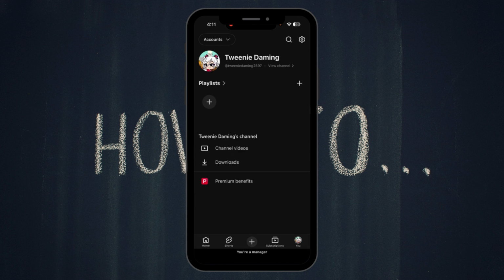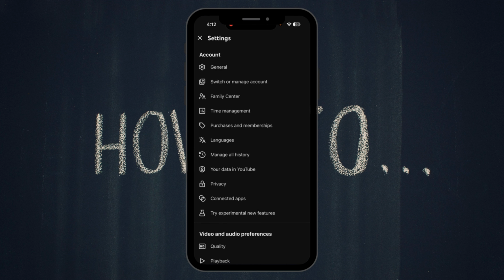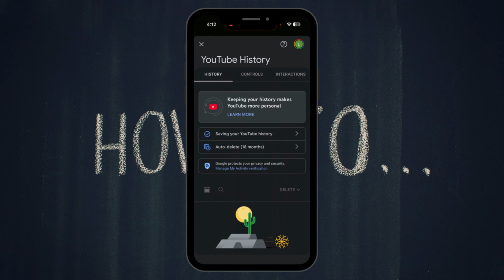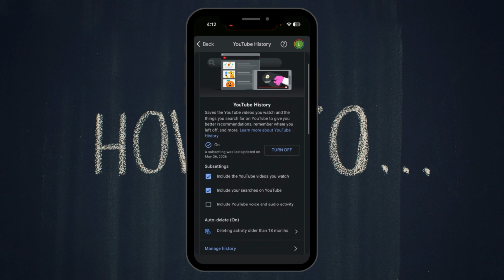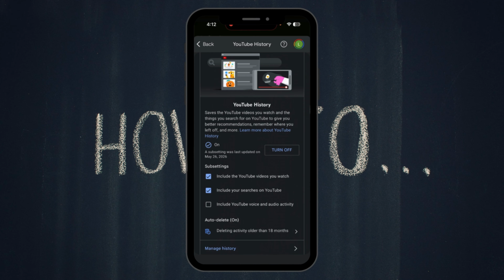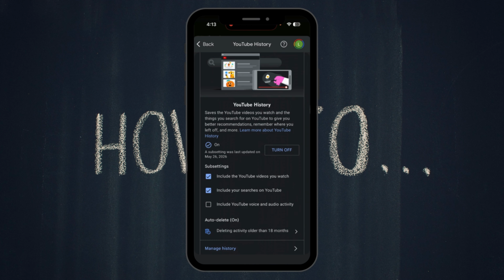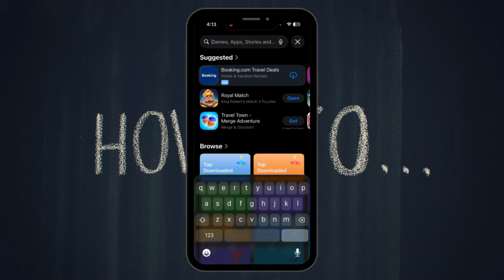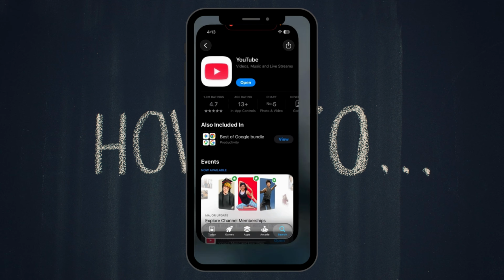Why Is YouTube History Missing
YouTube History Missing? Here's how to fix it step by step.
Learn how to restore your YouTube history and get your watch history working again with this simple guide.

If your YouTube watch history has disappeared, stopped updating, or isn't showing recently watched videos, this tutorial will walk you through the most effective solutions step by step.

📌 What you'll learn:
• How to check YouTube watch history settings
• How to turn on YouTube history tracking
• How to verify Google Activity controls
• How to fix YouTube history not updating
• How to restore missing watch history
• Common reasons YouTube history disappears

This step-by-step tutorial works for Android, iPhone, PC, and Smart TV users.